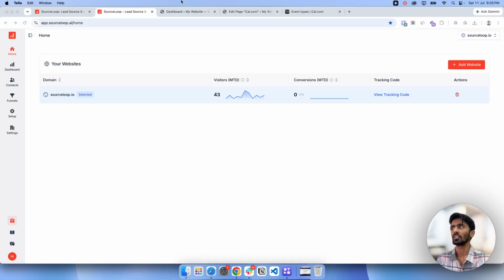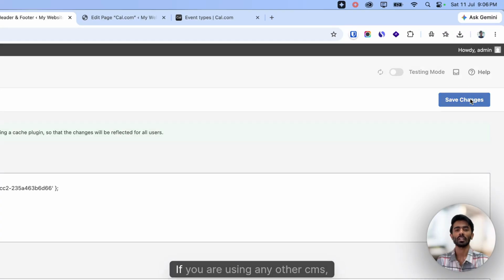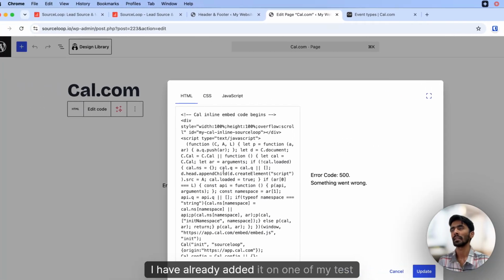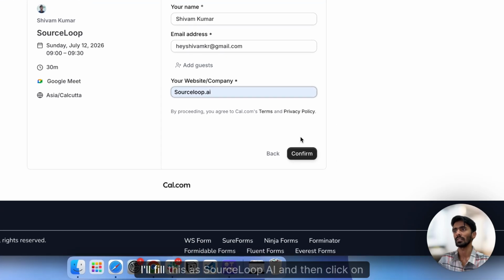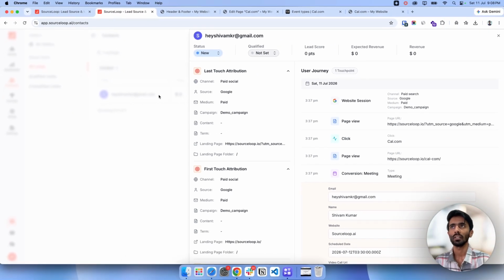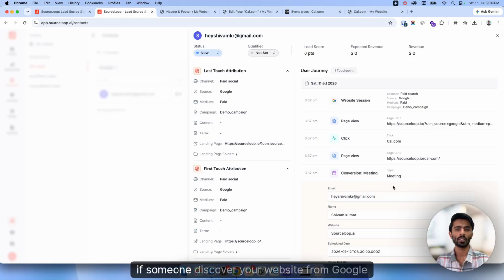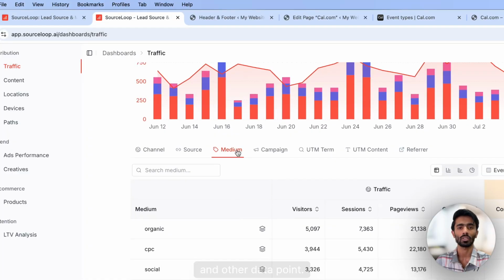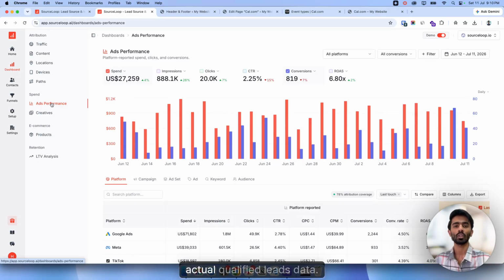Track UTM Parameters in Cal.com Meeting [2026 Tutorial]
Want to track UTM parameters, traffic source, and the complete customer journey for every meeting booked through Cal.com? In this tutorial, you'll learn how to connect Cal.com with SourceLoop so every booking includes the original marketing source, UTM parameters, referrer, landing page, and full visitor journey.

SourceLoop is a marketing attribution platform that helps you identify which campaigns, keywords, ads, and channels generate qualified meetings and revenue. Instead of relying on last-click attribution, you can see the complete path visitors took before booking a meeting.

In this video, you'll learn:
• How to track UTM parameters in Cal.com
• How to capture first-touch and last-touch attribution
• How to record the complete visitor journey before a meeting is booked
• How to pass attribution data into your CRM
• How to measure which marketing campaigns generate booked meetings
• How to set up SourceLoop with Cal.com in just a few minutes

This tutorial is ideal for:
• SaaS companies
• Marketing agencies
• Sales teams
• Consultants
• B2B businesses
• Anyone using Cal.com for lead generation